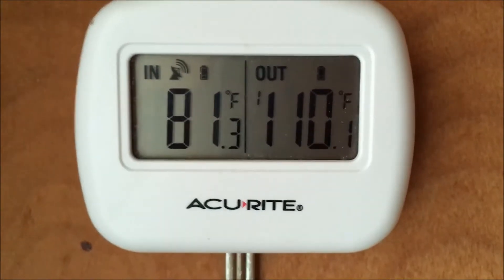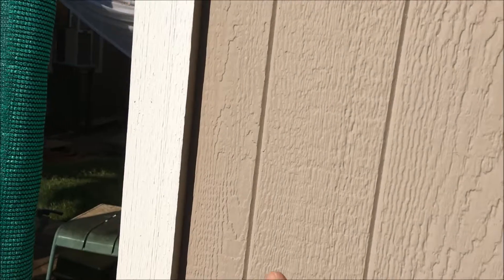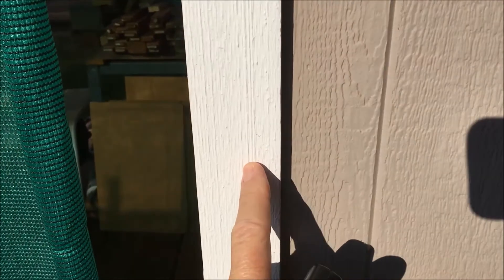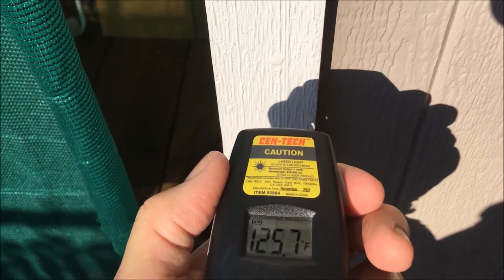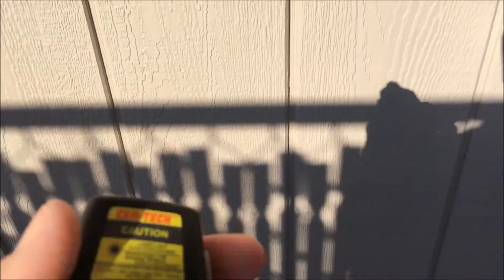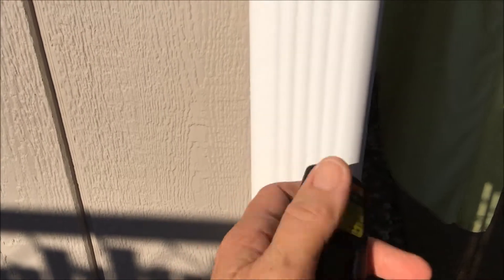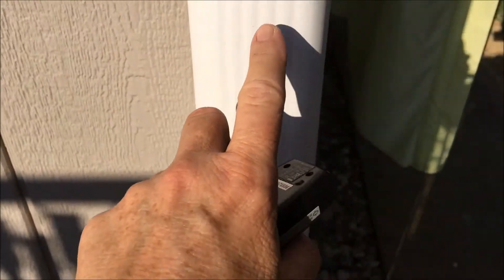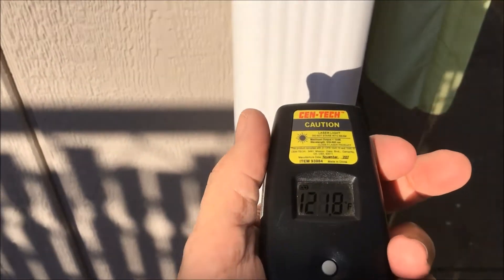What Color Should You Paint Your House? Light vs. Dark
I used an infrared laser thermometer to take the temperature of white paint and beige paint, and the temperature difference was 21 degrees.  The results demonstrate that it matters what color you choose to paint your house.  White or light paint absorbs less heat and keeps your home cooler.  Darker paint absorbs more heat which increases the temperature of and in your home.  The sheen of paint you choose and the texture of the siding and trim on your house also affect the amount of heat your house absorbs.  White exterior paint is a good choice for hotter climates, and dark exterior paint might be ideal for cooler climates.